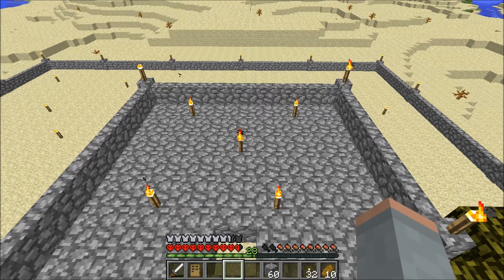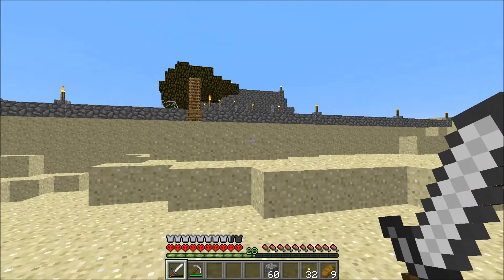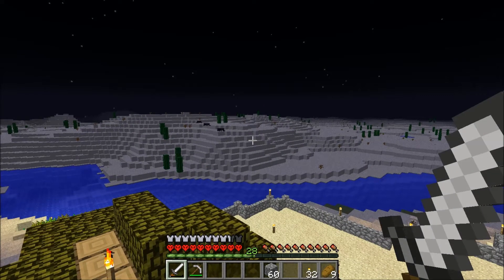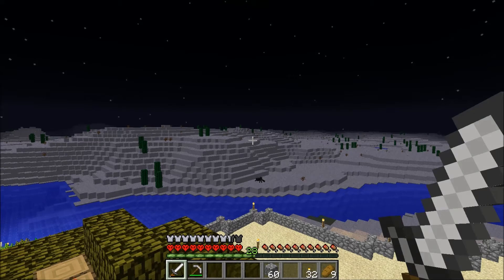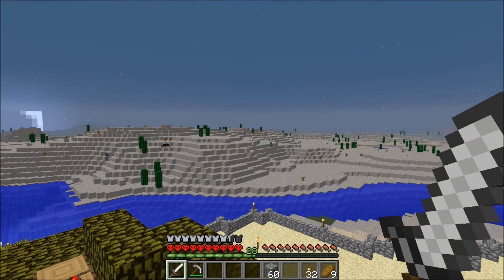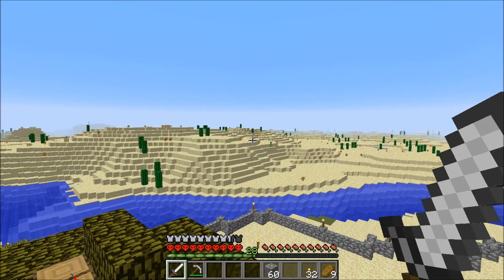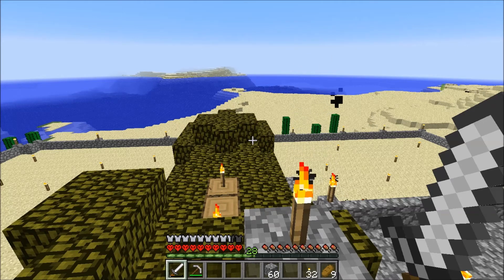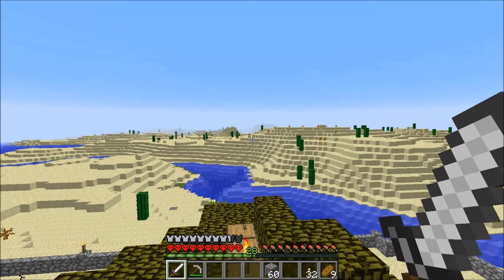August 2014 MHC Day 9 - Player Update!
One death!
See who bred villagers!
Don't forget to Vote!